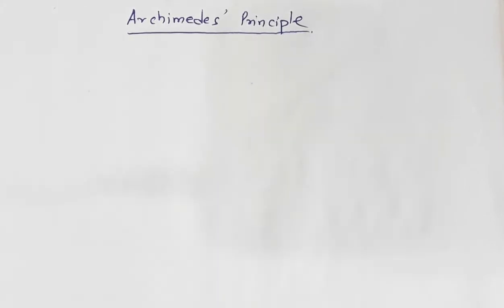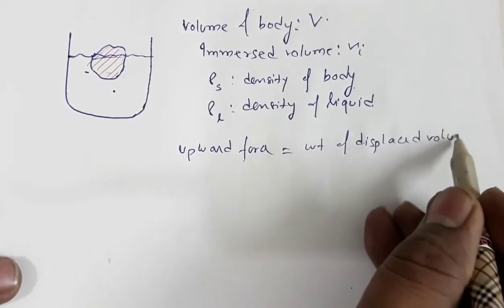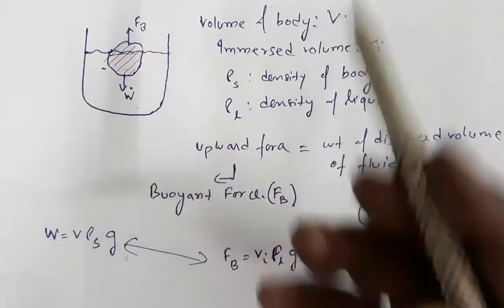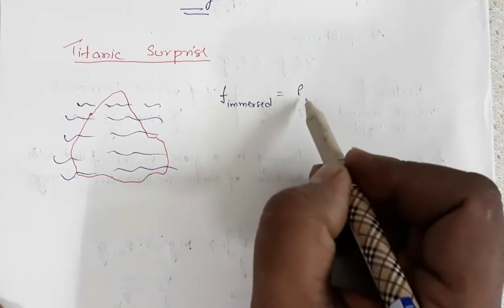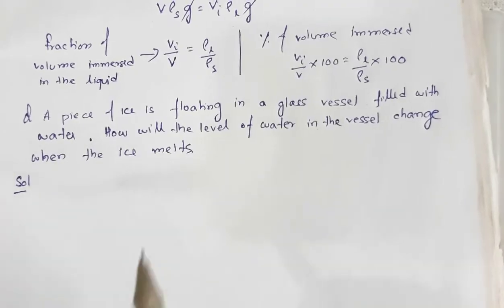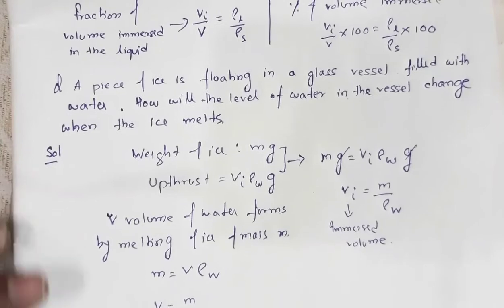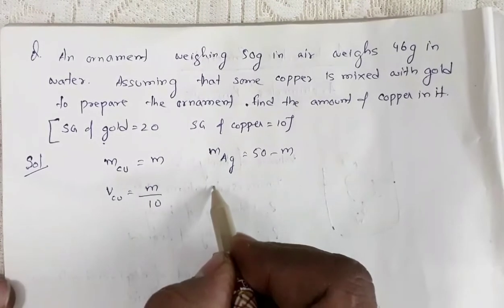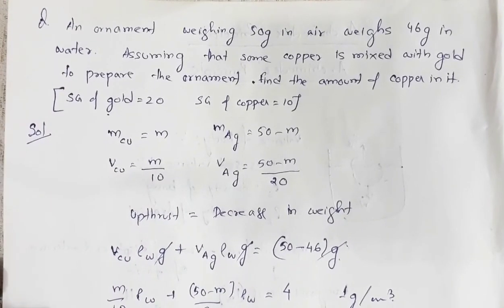Archimedes Principle - Fluid Mechanics JEE/NEET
Archimedes’ Principle
If a body is immersed in water, it seems to weigh less then when it is in air. This is because the water exerts an upward thrust (force) also called up thrust or buoyant force. It is equal to the weight of the displaced water by the body.

According to Archimedes’ principle, when a body is completely or partially immersed in fluid, the fluid exerts an upward force on the body equal to the weight of the fluid displaced by the body.

The upward force is called Buoyant Force.
The video explains the Archimedes’ principle and then explains the sinking of TITANIC due to iceberg.
Problem solving tactics are also shown in this video

This video will be useful for wide range of students from students preparing for class 11 exams to students preparing for JEE (Main & Advanced), NEET , AIIMS and even for students preparing for Subject SAT for admission to Universities in USA.

Ifyou have any doubts in the mathematical or conceptual steps then please post them in the comment box below.
In addition to videos on Physics for class XI, XII, JEE, NEET, Subject SAT I also post videos on various entrance updates and preparation strategies.

Best wishes for your academic success

( Moni Sir Ki Class)
Moni Kakati
Physics Teacher and Career Consultant